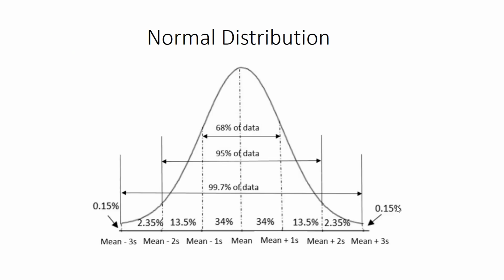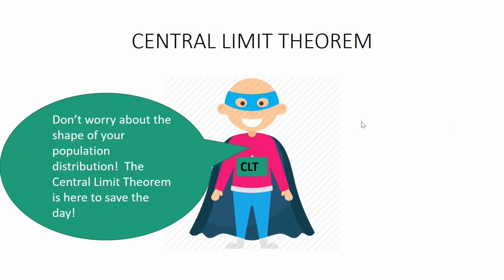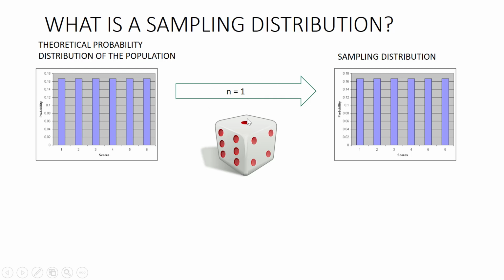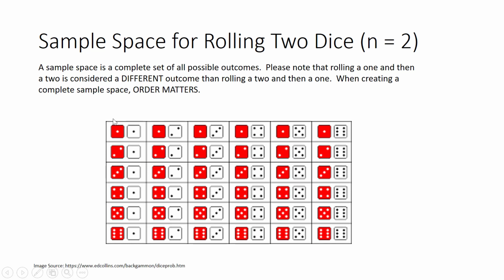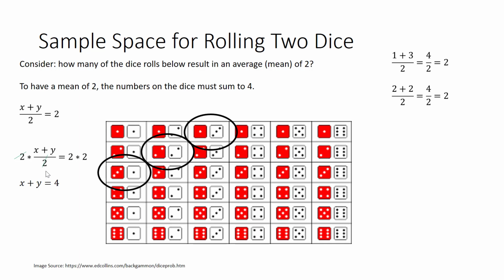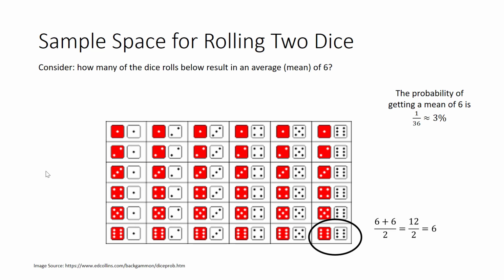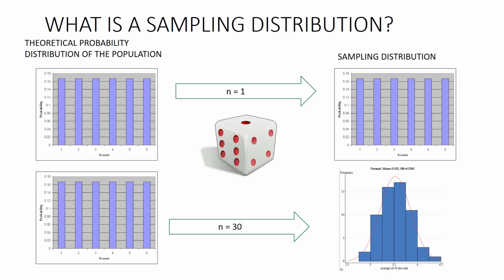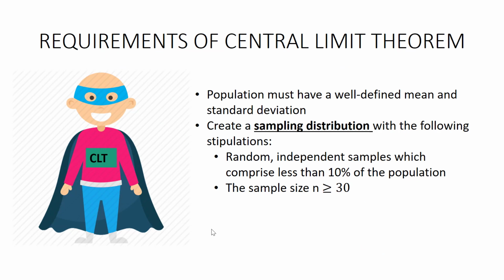The Central Limit Theorem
This video explains the significance of sampling distributions and the central limit theorem